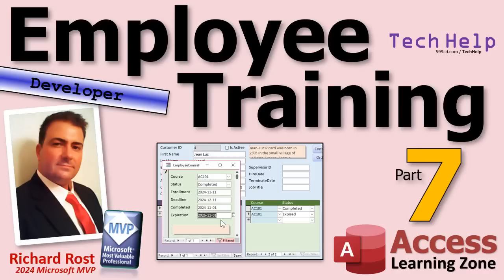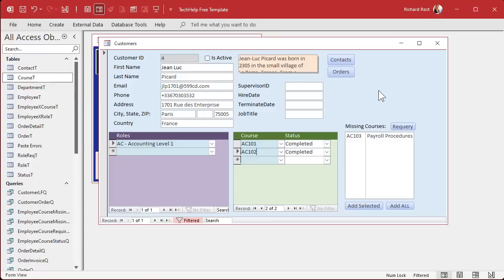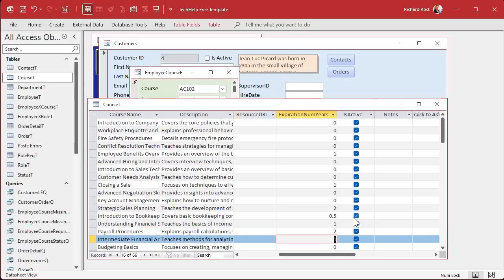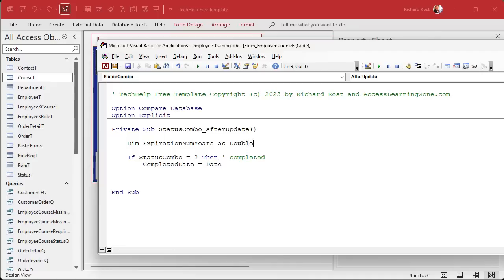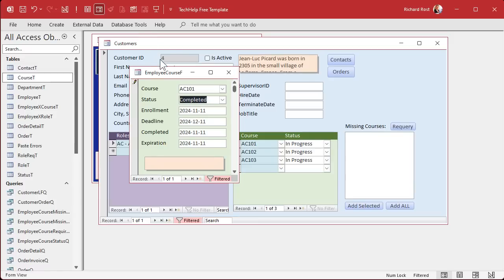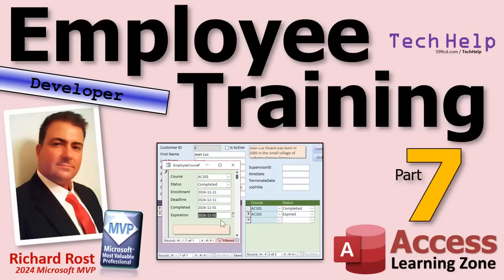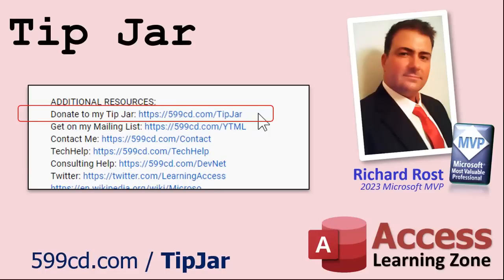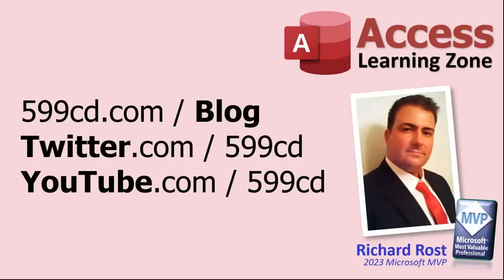Tracking Employee Training and/or Certifications in Microsoft Access, Part 7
In this Microsoft Access tutorial, we will learn how to manage employee training records by automating the update of completion and expiration dates when training status changes. I'll show you how to lock controls, use the DLookup function, and handle fractional years using the DateAdd function. This is part 7 of the series.